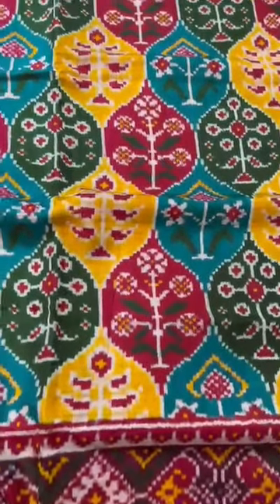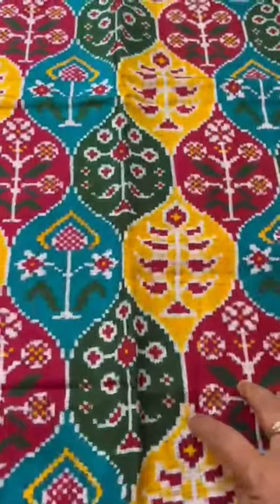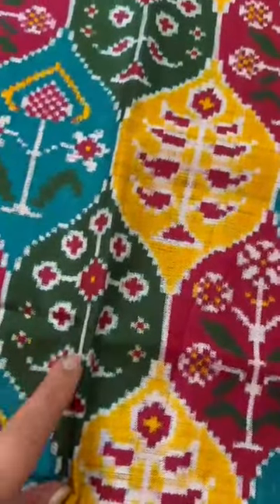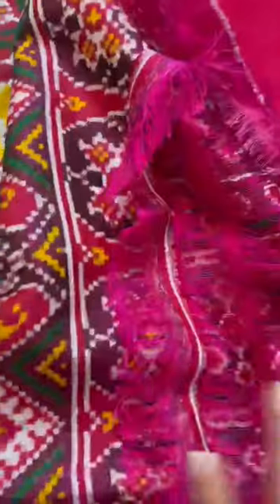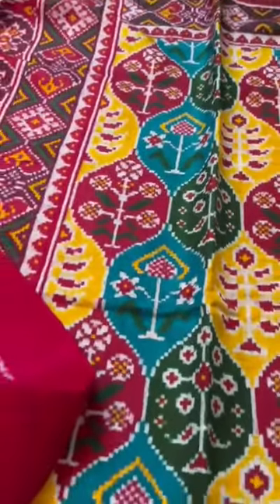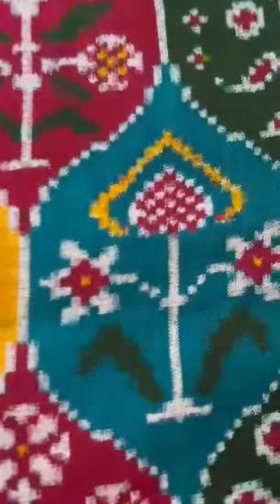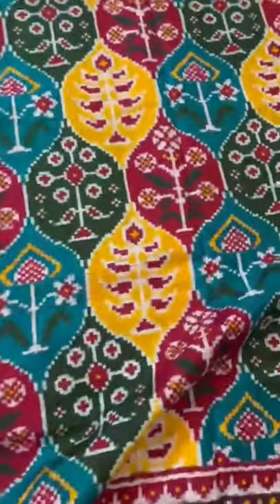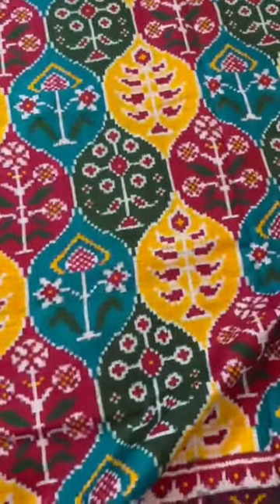Double ikat patan patola. Matka design.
Double ikat patan patola. Matka design. A vintage design that has been recreated. Unique colour palette

or alternatively,